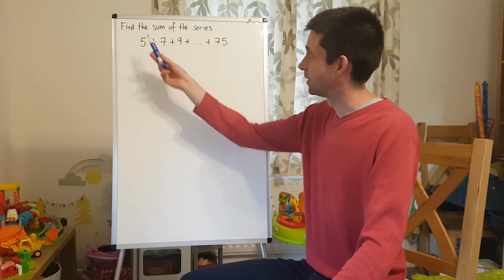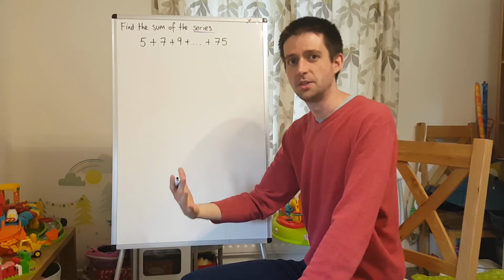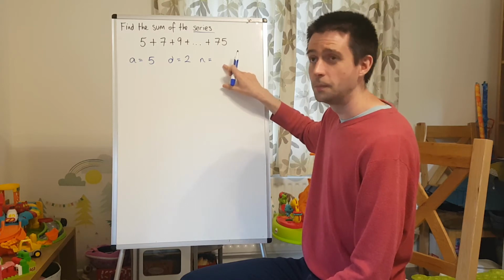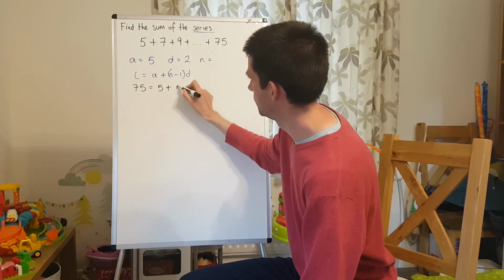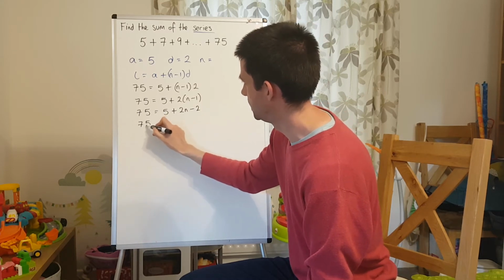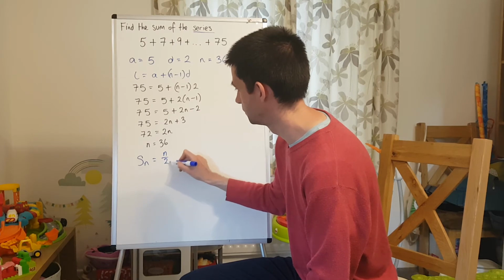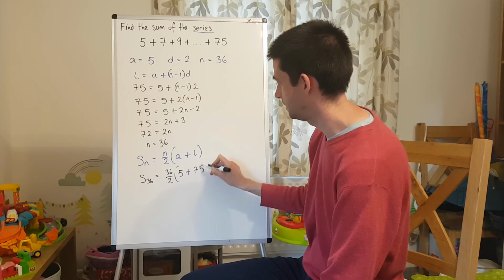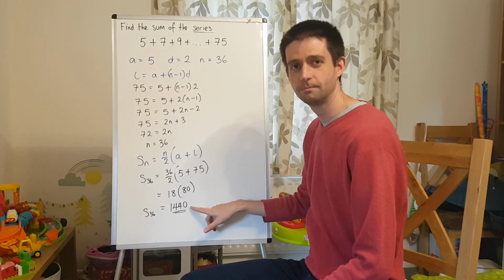How to find the sum of an arithmetic series given the first three terms and the last term